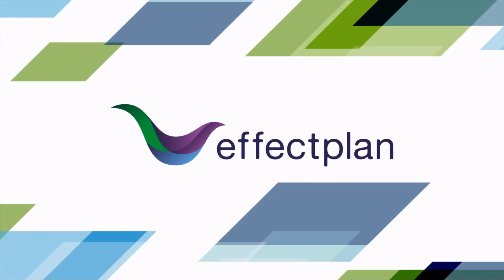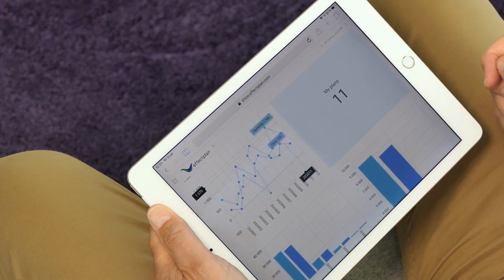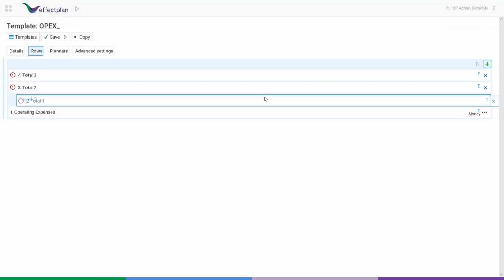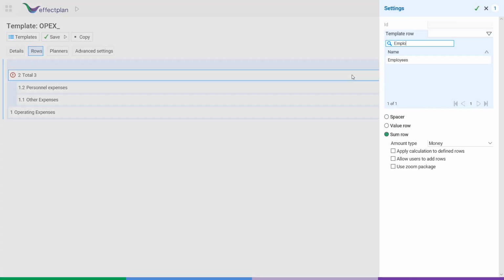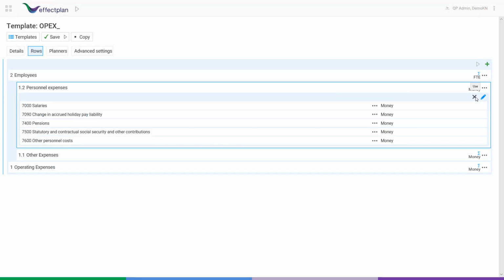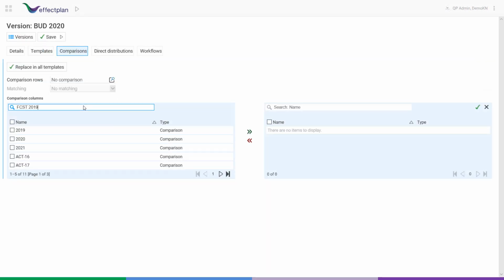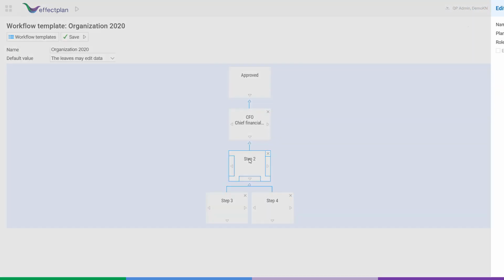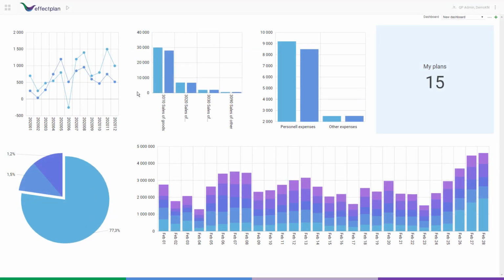The New Effectplan - a short introduction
Learn how easy it is to work with the new Effectplan, a modern and affordable system for budget, forecast and planning with over 300 customers.